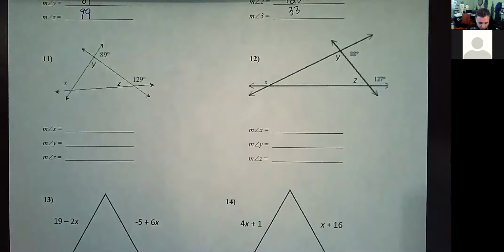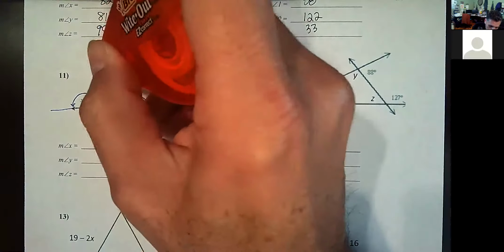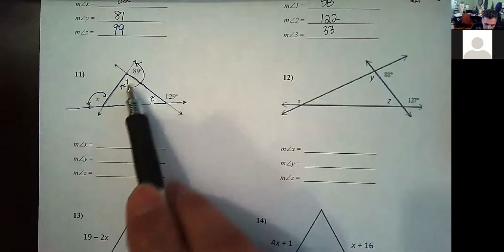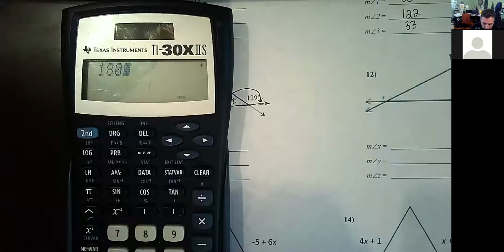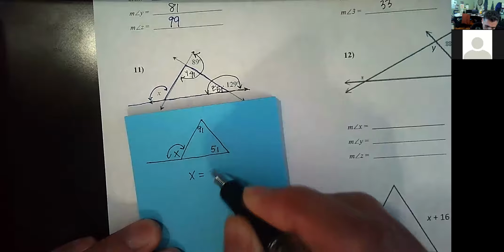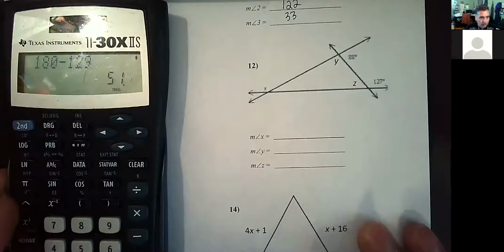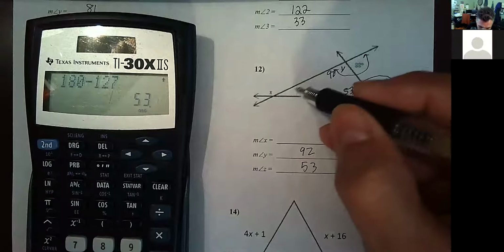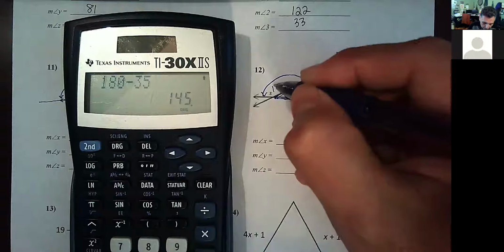REVIEW: ch4 pt.1 - ques#11-12